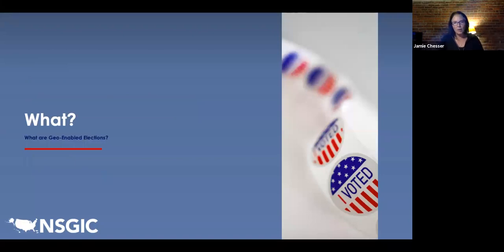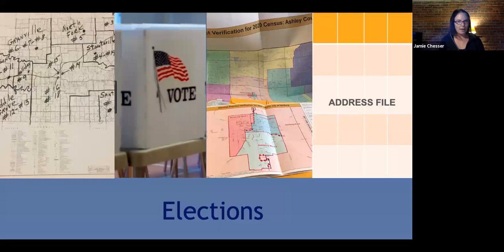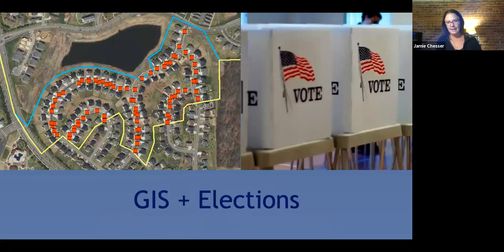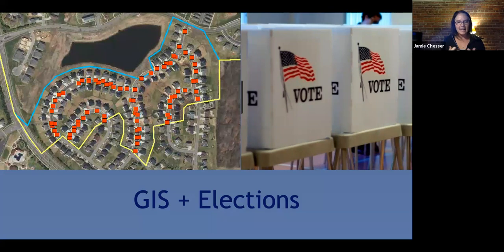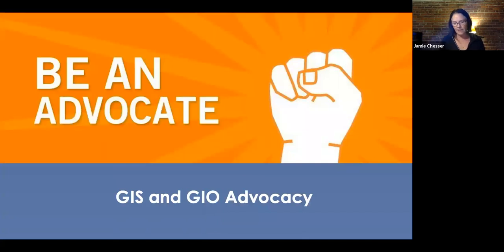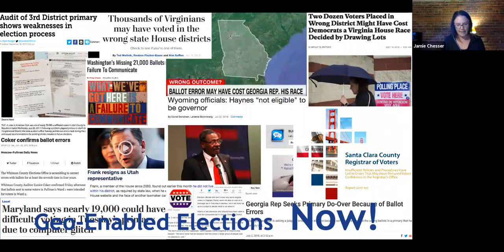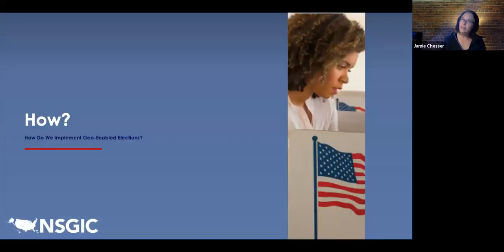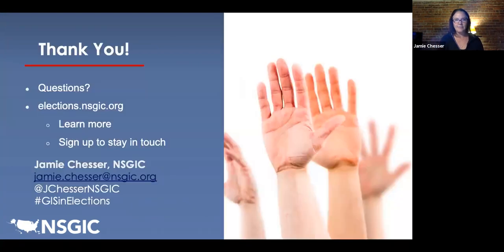GIS 101 - Geo-Enabled Elections